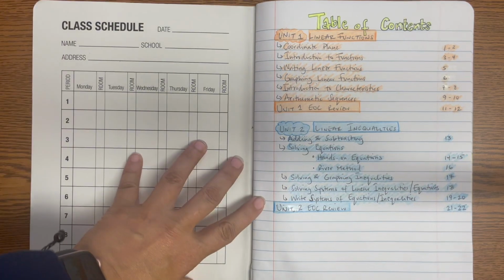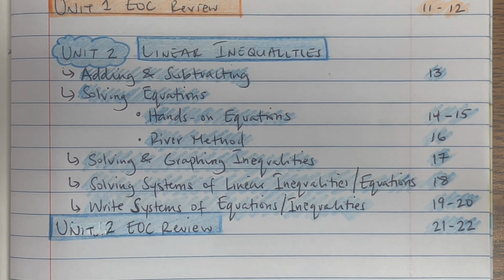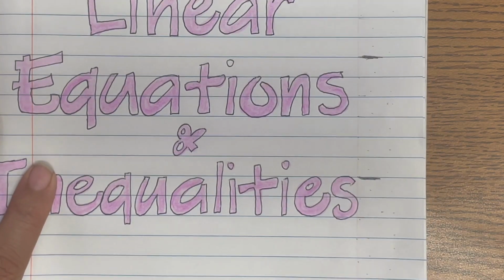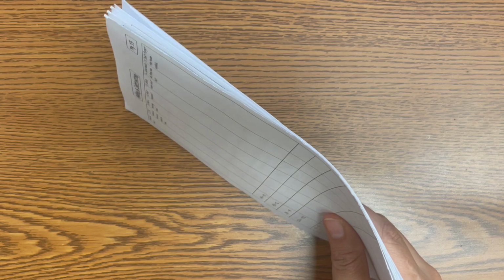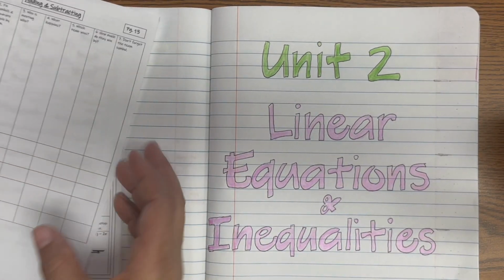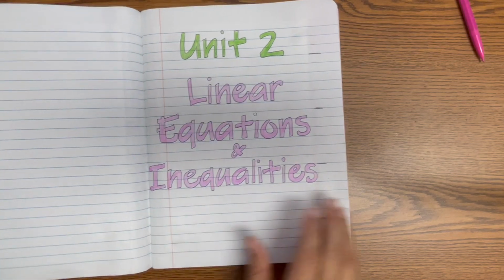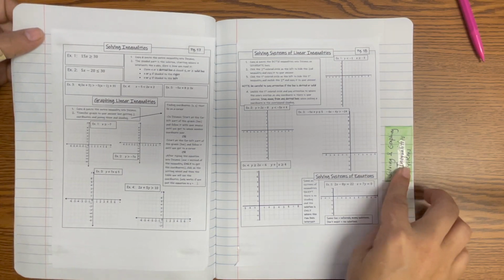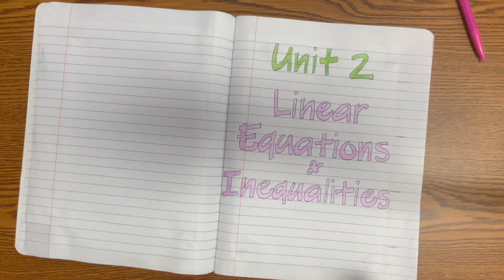Unit 2 Notebook Set Up